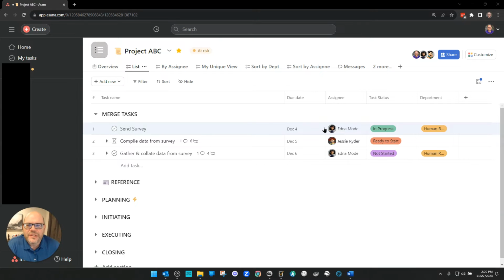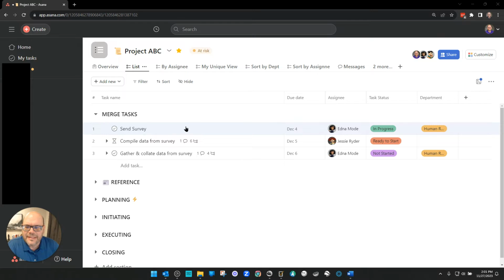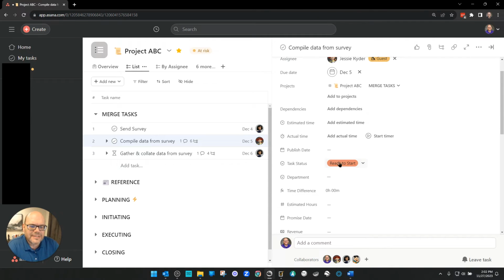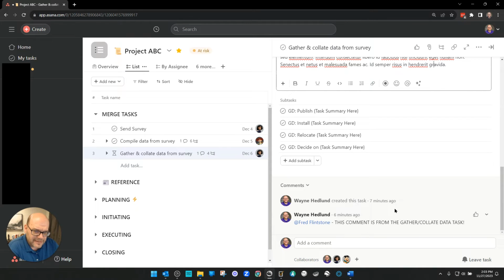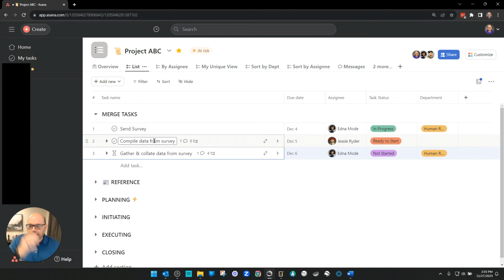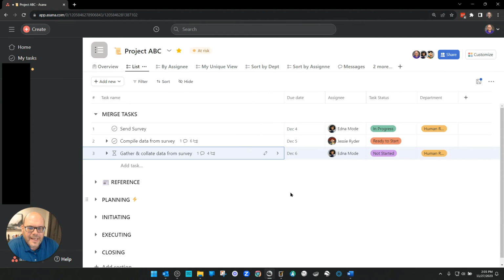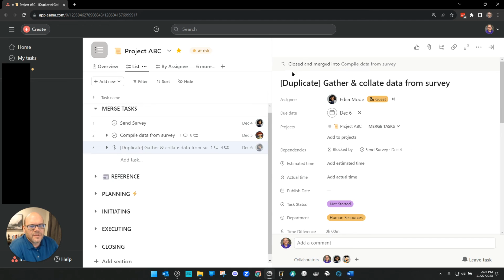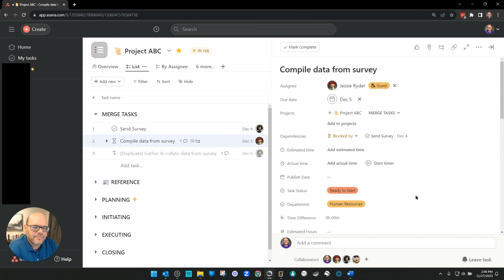Merging Tasks In Asana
Wondering how in the world you can merge two tasks in @asana? In this video I walk through the key features of what you can expect when you do so.

CONTENTS
00:00 Introduction
01:05 What to Expect
05:21 Merge Example
06:30 Conclusion

*Check out this and other helpful resources on my

ABOUT WAYNE HEDLUND CONSULTING, LLC
Hello! My name is Wayne Hedlund and I have served in both middle and executive leadership for the bulk of my adult life. I am passionate about helping organizations identify, prioritize and accomplish what will most effectively help them fulfill their mission. If you ask my friends and peers, they will tell you I’m a leadership and productivity nut that loves to solve problems, both big and small. I’m passionate about improving myself and those around me. I also hold a Masters Degree in Organizational Leadership.

The primary services I offer include @asana consulting & training, leadership coaching, productivity coaching and presentation coaching.